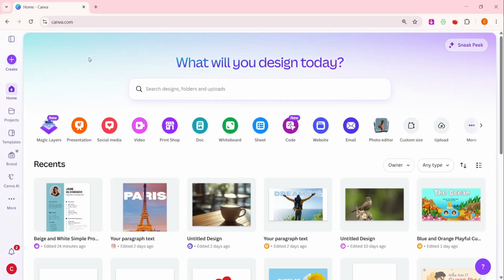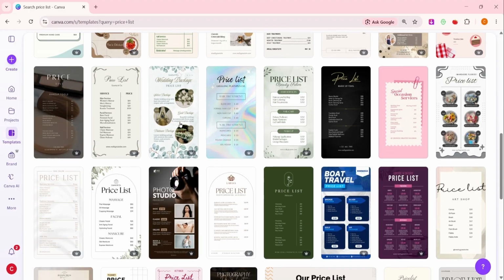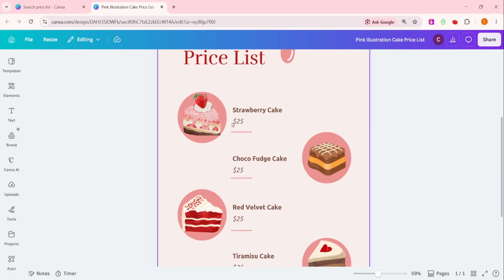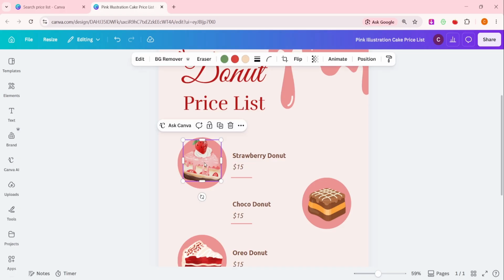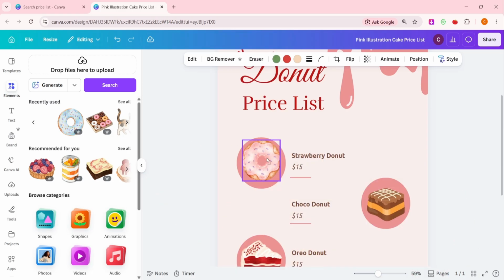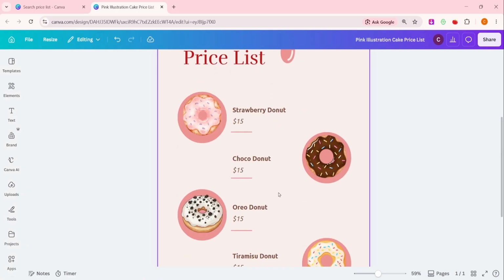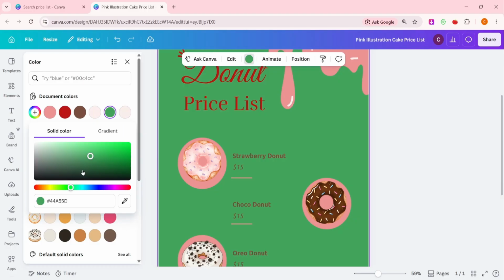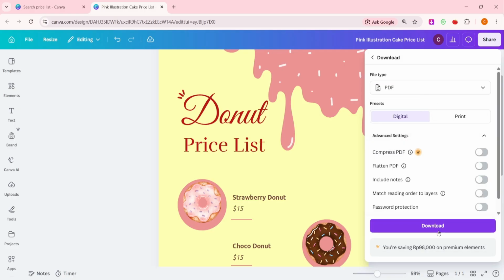How to Make Price List in Canva [Quick Guide]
Learn how to make a price list in Canva by using templates, tables, and text elements step by step. This tutorial shows how to create price lists in Canva, customize pricing designs, and make professional business graphics correctly.